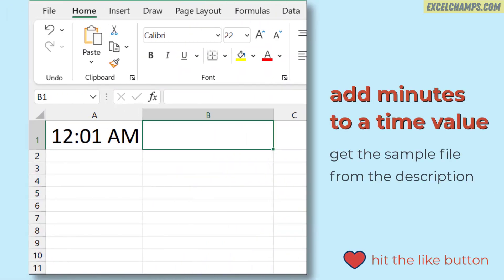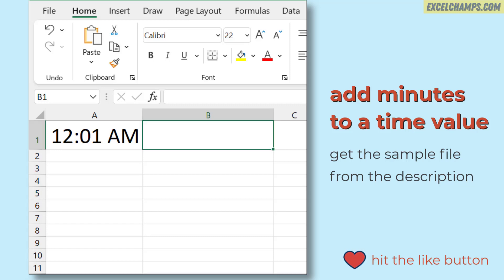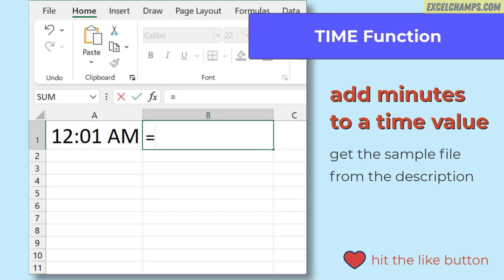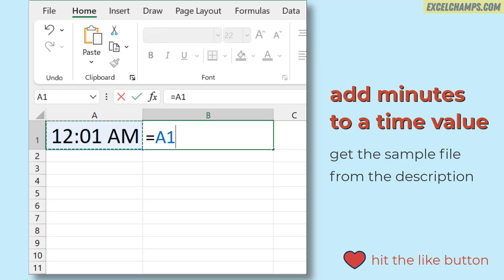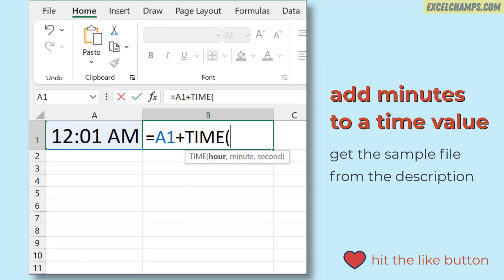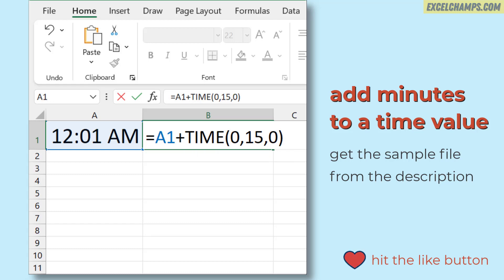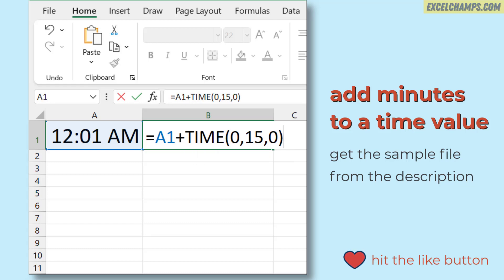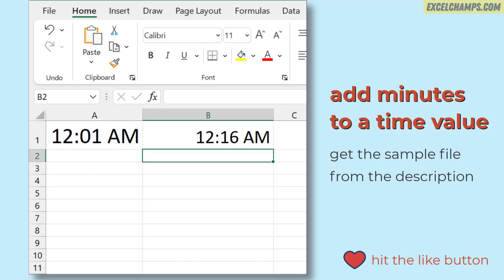Add Minutes into a Time | Excel Formula | Learn Excel